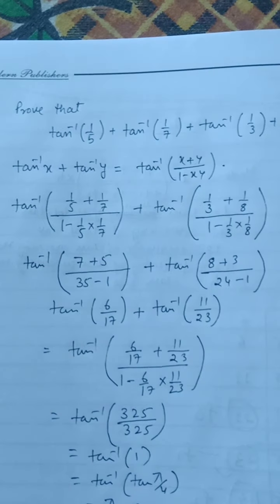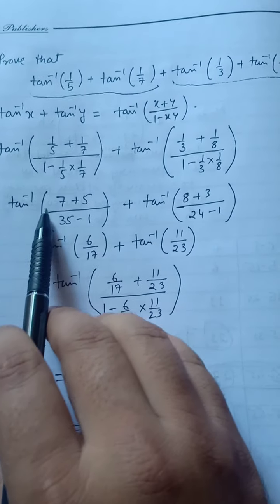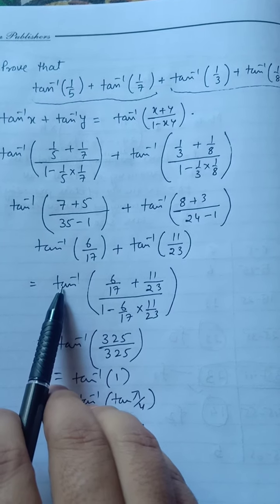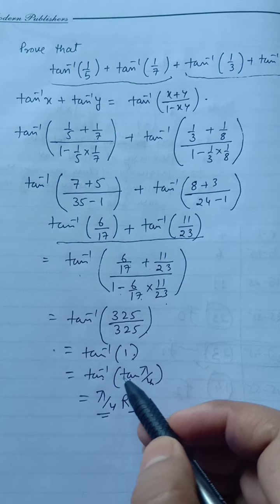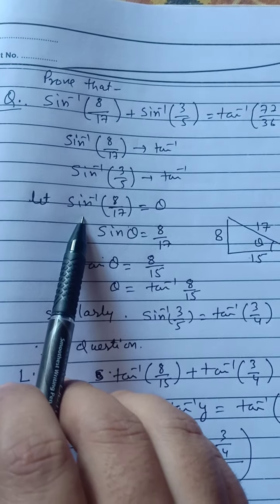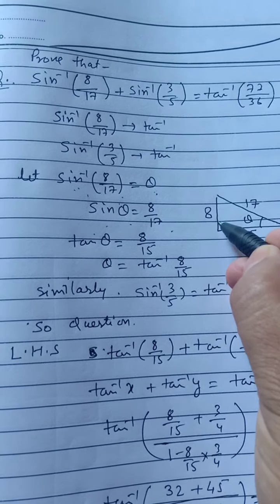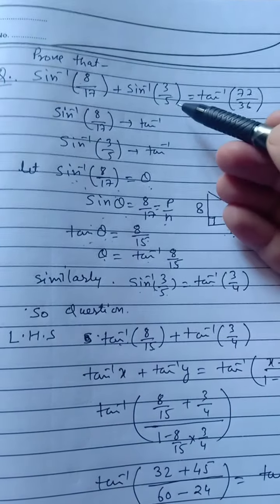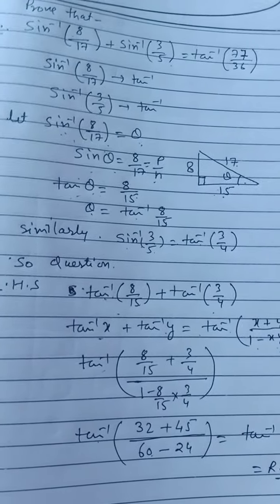Class 12, inverse trigonometric function